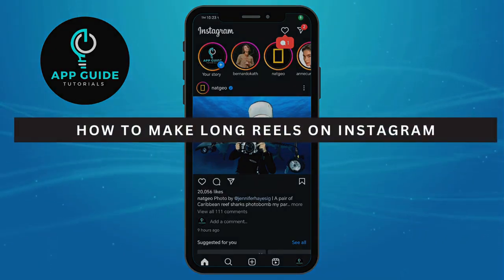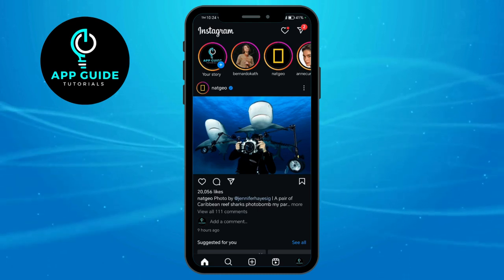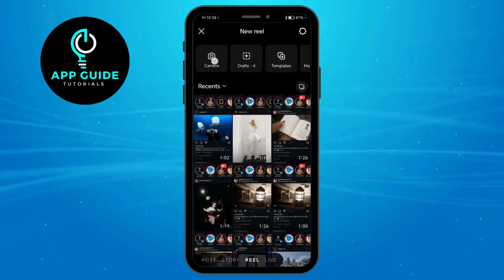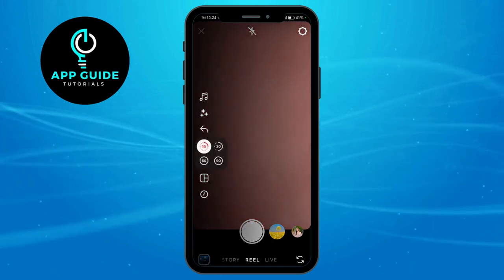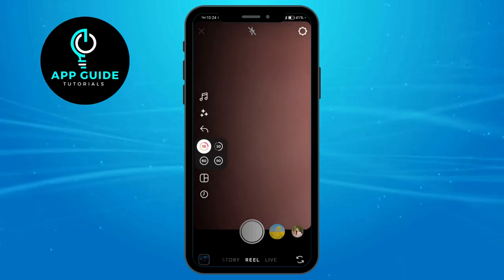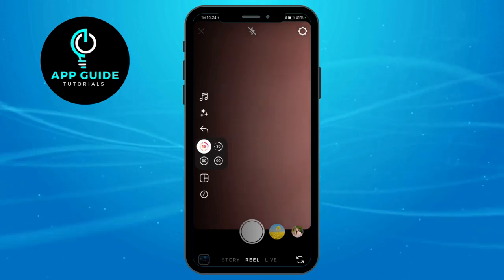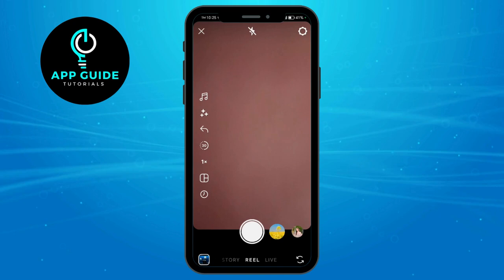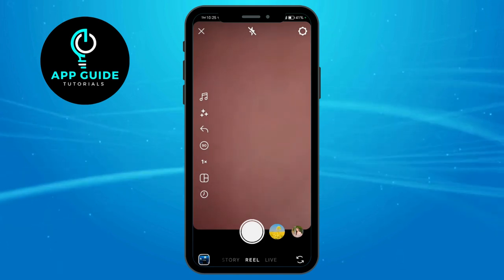How to Make Long Reels on Instagram | Android & iOS (2027)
Want to extend your Instagram Reels beyond the default duration? This tutorial will guide you through making long Reels on Instagram using Android and iOS. I’ll show you how to maximize your creativity with extended recording options.

In this tutorial, you’ll learn:
How to access and enable longer Reel durations on Instagram.
Step-by-step instructions for recording and editing long Reels.
Tips for creating engaging long-form content.

Expand your creativity—follow these steps to make long Reels on Instagram!

00:00:00 Introduction
00:00:10 Create Instagram Reels
00:00:21 Make a Long Camera Reel
00:00:31 Capture a Long Instagram Reel
00:00:55 Create Longer Instagram Reels